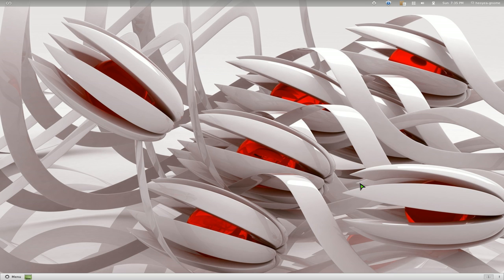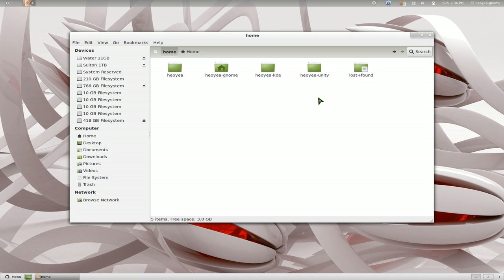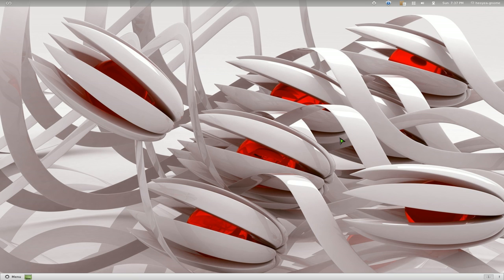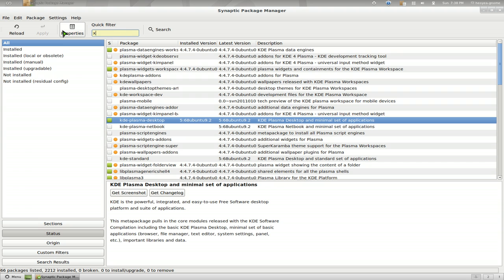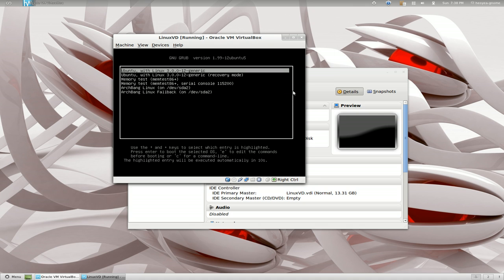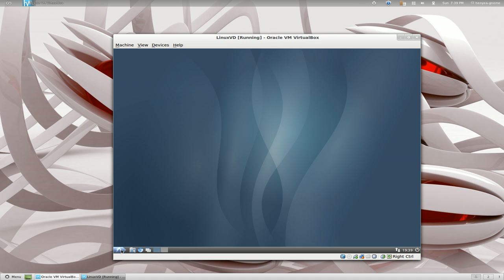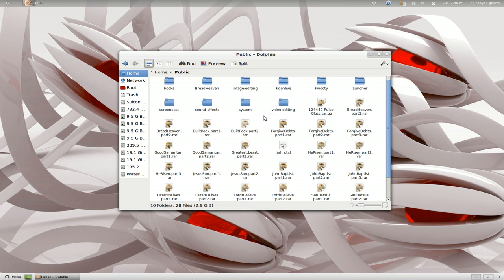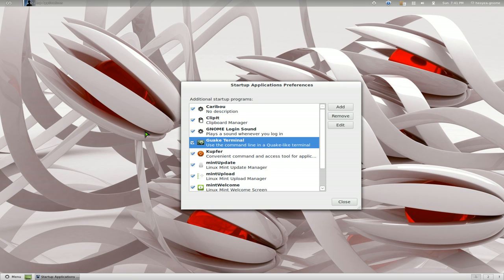Multiple Desktop Environment - Linux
In graphical computing, a desktop environment (DE) commonly refers to a particular implementation of graphical user interface (GUI) derived from the desktop metaphor that is seen on most modern personal computers. These GUIs help the user in easily accessing, configuring, and modifying many important and frequently accessed specific operating system (OS) features. The GUI usually does not afford access to all the many features found in an OS. Instead, the traditional command-line interface (CLI) is still used when full control over the OS is required in such cases.

A desktop environment typically consists of icons, windows, toolbars, folders, wallpapers and desktop widgets (see Elements of graphical user interfaces and WIMP).

A GUI might also provide drag and drop functionality and other features that make the desktop metaphor more complete. A desktop environment aims to be an intuitive way for the user to interact with the computer using concepts which are similar to those used when interacting with the physical world, such as buttons and windows.

While the term desktop environment originally described a style of user interfaces following the desktop metaphor, it has also come to describe the programs that realize the metaphor itself. This usage has been popularized by the Common Desktop Environment and the K Desktop Environment.